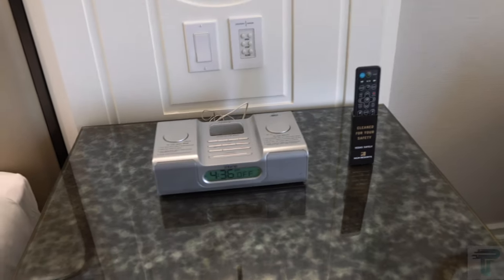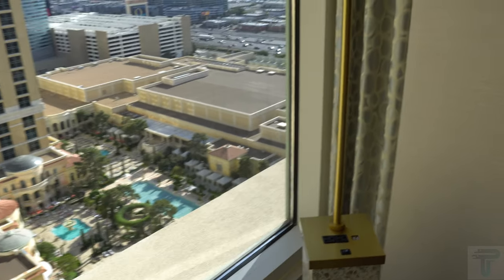Bellagio Las Vegas - Premier King Room *newly remodeled room*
A tour of the newly remodeled Premier King Room at Bellagio Las Vegas, from April 2021. This updated 510 sq ft room comes with a King bed, mini bar, motorized drapes and sheers, an oversized walk-in shower with marble tiling, and a couch.

Room Amenities:
• King bed
• Mini bar
• Couch
• Motorized drapes and sheers
• Oversize walk-in shower
• Dual vanity sinks

Sony A6400 Camera
Sigma 16mm F/1.4 Lens
Purple Panda Mic
Feiyutech G6 Max For Mirrorless Cameras